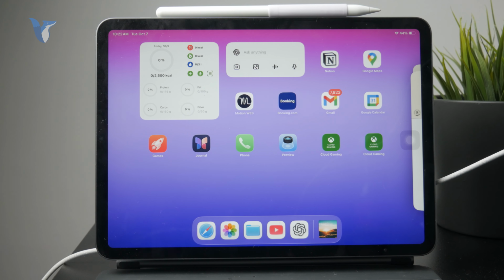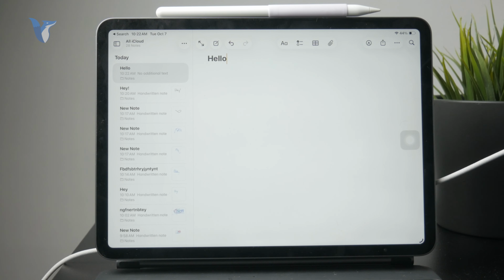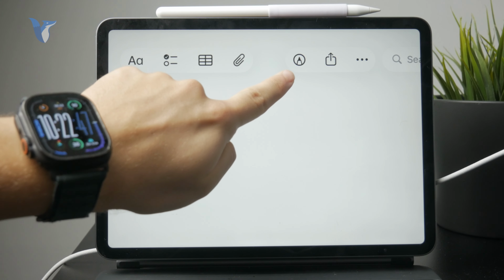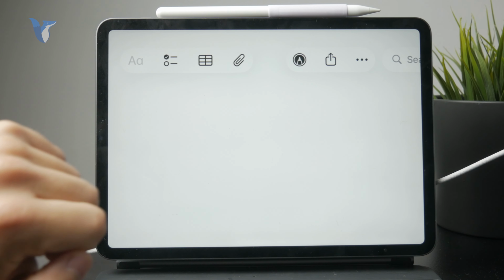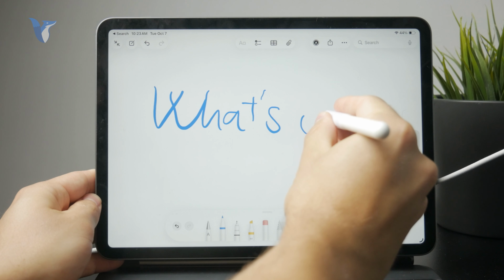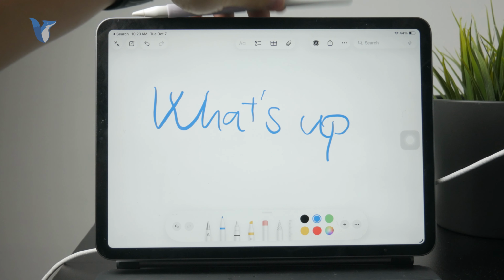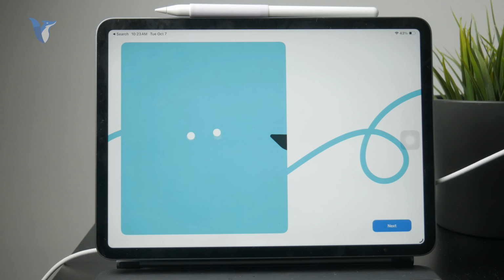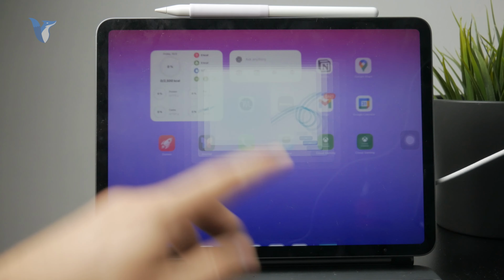How to Use Apple Notes in iPad for Writing (tutorial)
Want to take handwritten or typed notes using Apple Notes on your iPad? This video shows you how to use all the key features of Apple Notes with Apple Pencil or keyboard for efficient and organized writing.